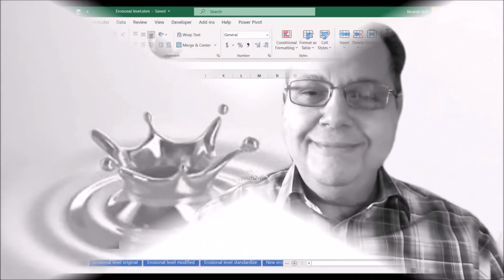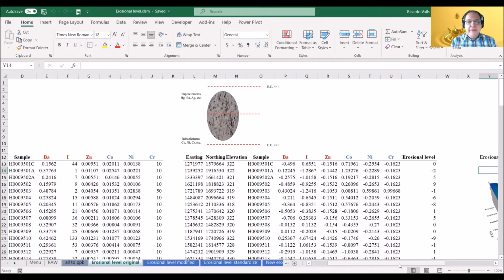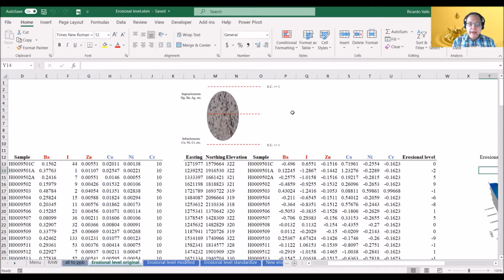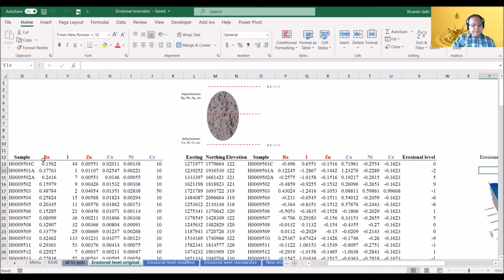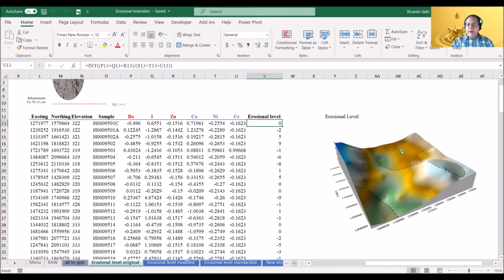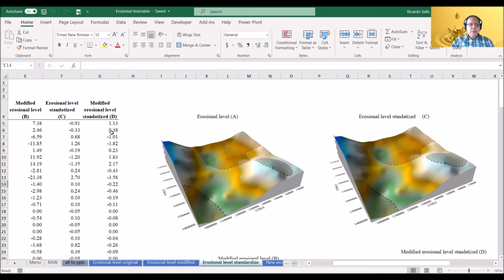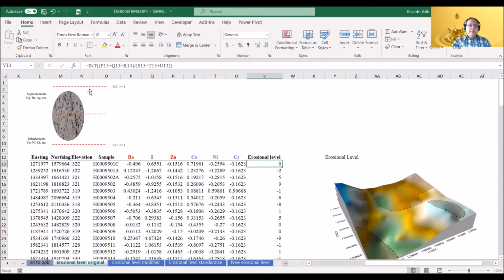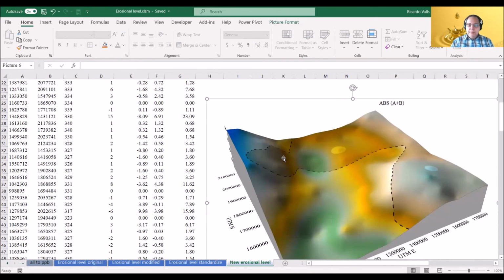GD 34 Erosional level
How to screen your most perspective geochemical anomalies by estimating the position of the erosional level with respect to the ore source.

Banerjee, P. K., & S, G. (1997). Elements of Prospecting for Non-fuel Mineral Deposits - Google Books. Allied Publisher Limited.
Govett, G., & Nichol, I. (1979). Lithogeochemistry in mineral exploration; in Geophysics and Geochemistry in the Search of Metallic Ores; Peter J. Hood, editor; GeolOgical Survey of Canada. Economic Geology Report, 31, 339–362.
Grigoryan, S. V. (1974). Primary geochemical halos in prospecting and exploration of hydrothermal deposits. International Geology Review, 16(1), 12–25.
Ibrahim, M. A. E., Kotelnikov, A. E., Ibrahim, S. A., & Kotelnikova, E. M. (2019). Petrographic investigation and geochemical survey of rocks in Inteet area (Nile River State, Sudan). IOP Conference Series: Materials Science and Engineering, 675(1).
Ziaii, M., Safari, S., Timkin, T., Voroshilov, V., & Yakich, T. (2019). Identification of geochemical anomalies of the porphyry–Cu deposits using concentration gradient modelling: A case study, Jebal-Barez area, Iran. Journal of Geochemical Exploration, 199, 16–30.

Ricardo Valls
ORCID iD
Other IDs
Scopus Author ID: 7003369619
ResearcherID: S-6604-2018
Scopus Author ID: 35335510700